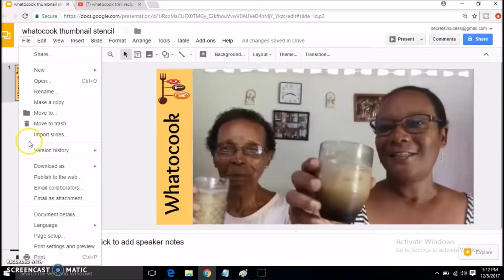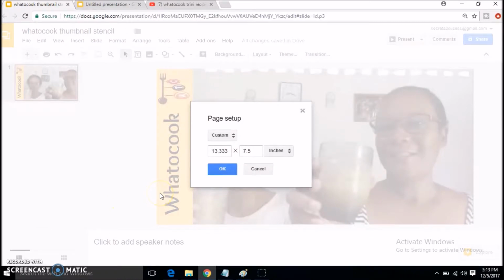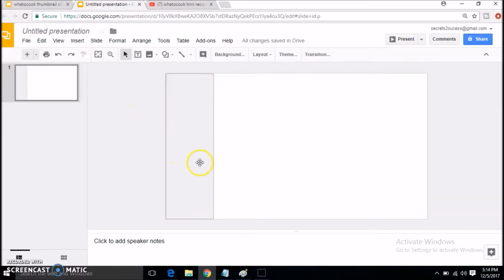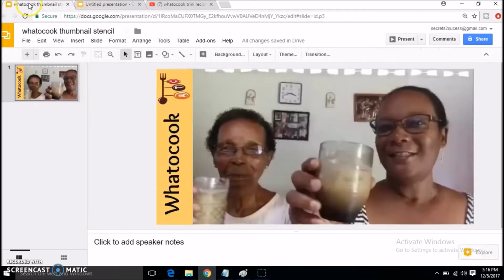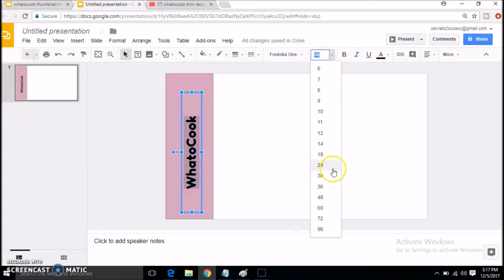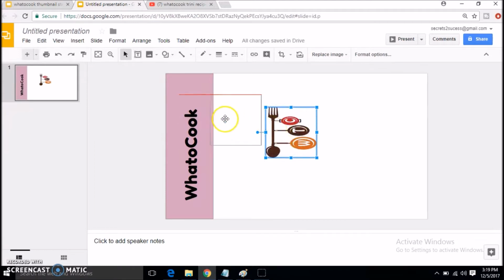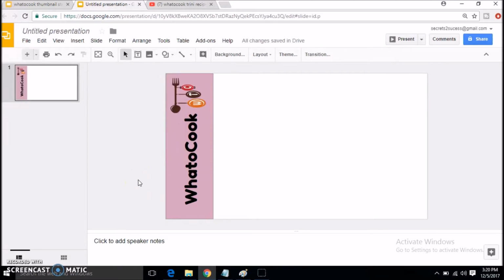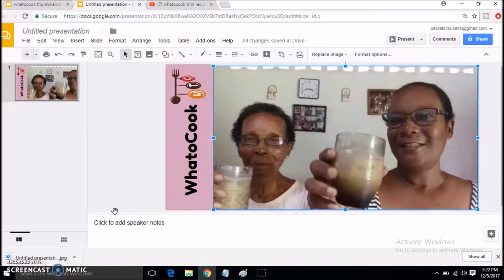How To Create A YouTube Thumbnail Using Google Slides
📌📌📌📌📌📌 My Gear 📌📌📌📌📌📌
Joby Gorillapod